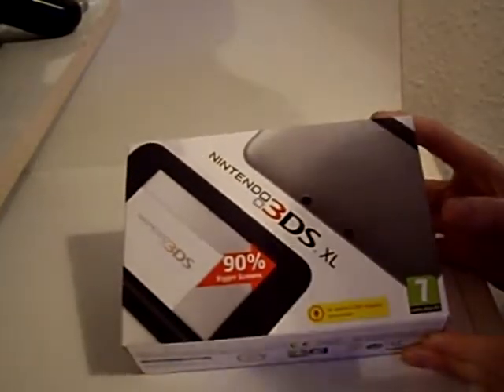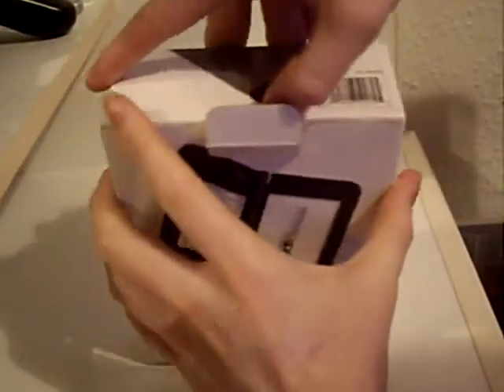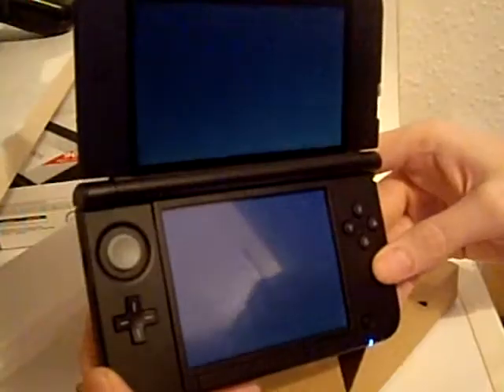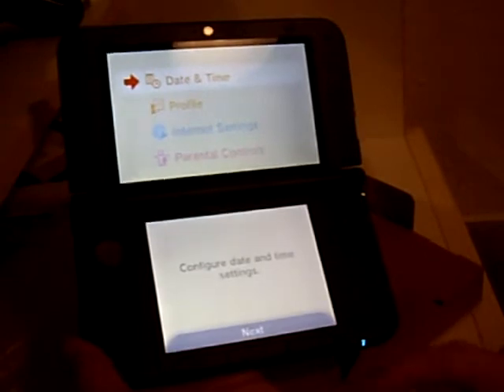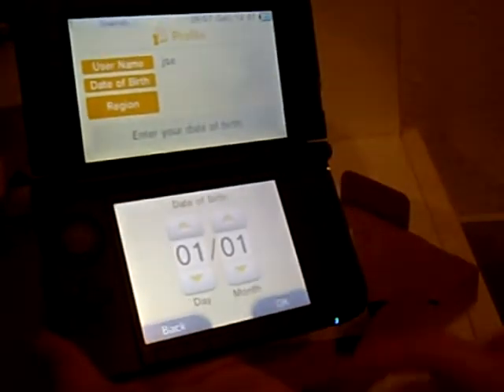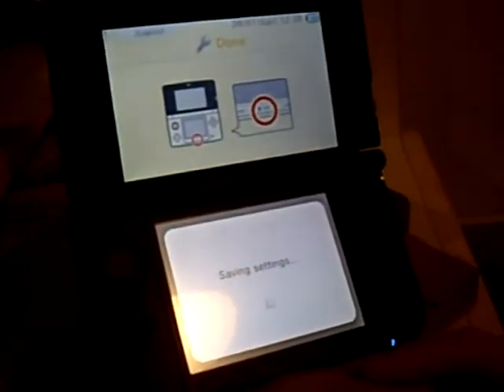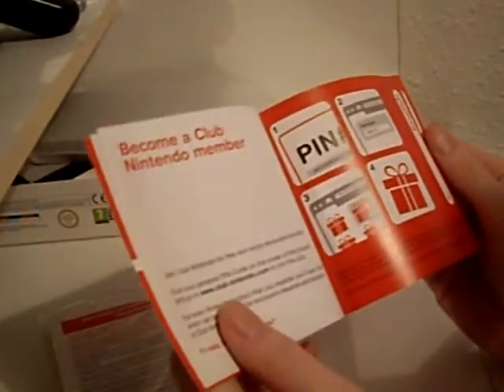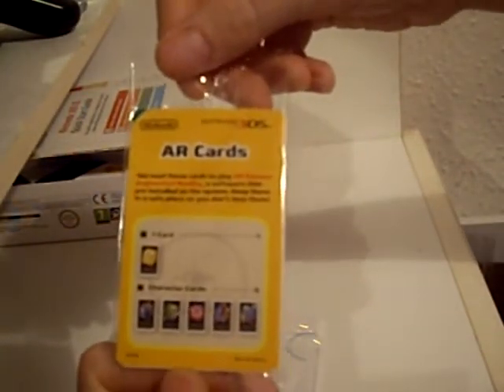3DS XL Unboxing And Setup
Got my 3DS XL tonight :) here I un-box it and go through the initial setup. I really love the big new screens :)